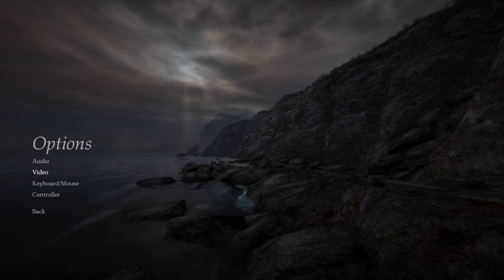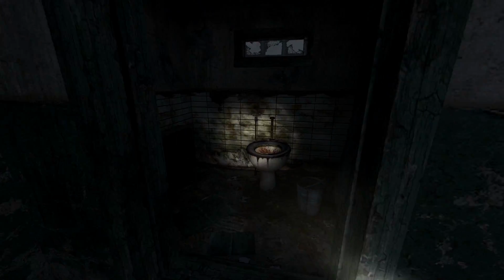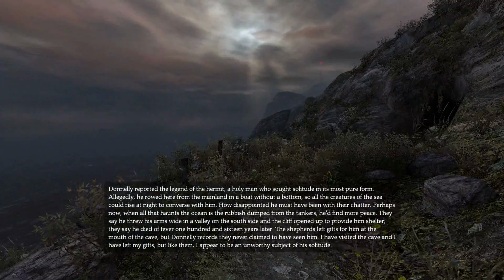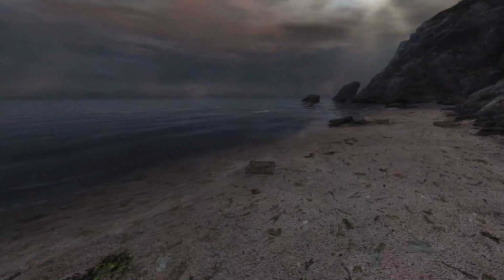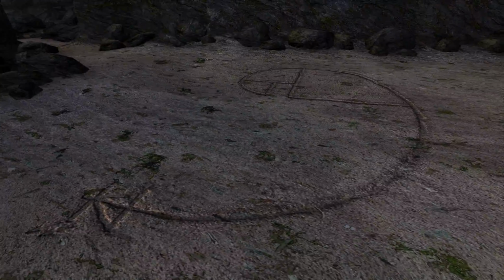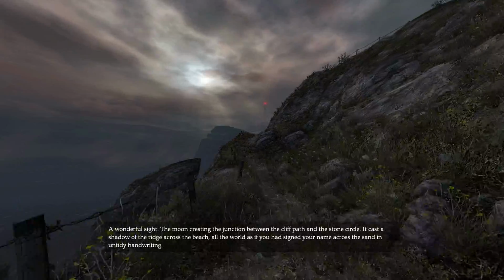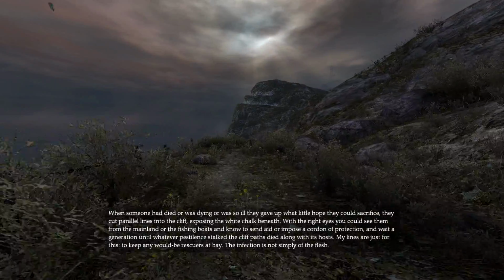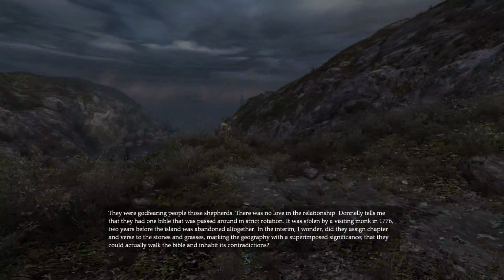Let's Play Dear Esther Part 1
We arrive on a mysterious island and begin to explore.